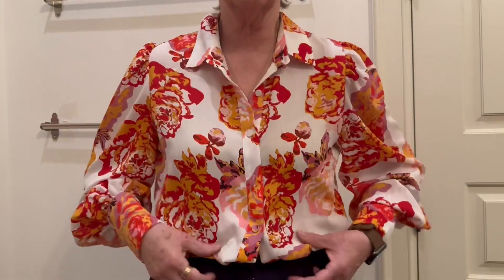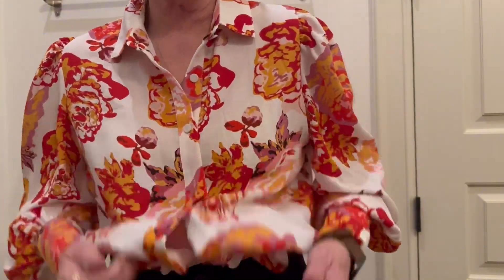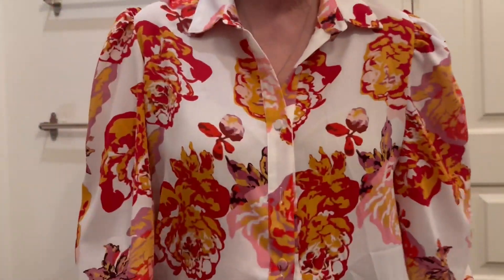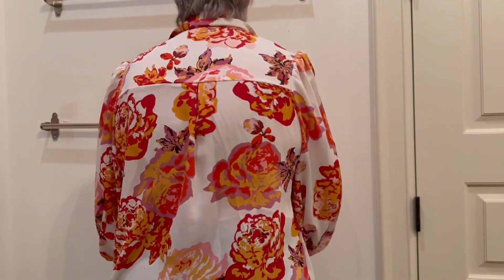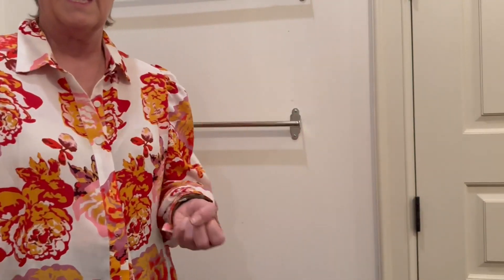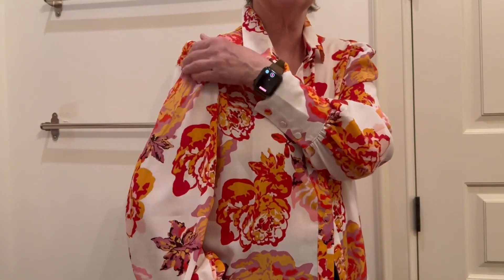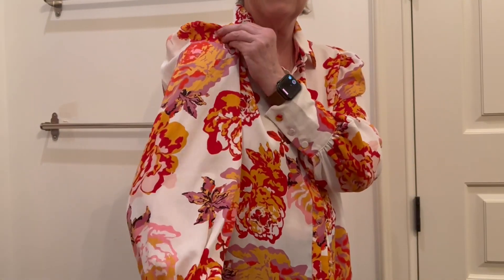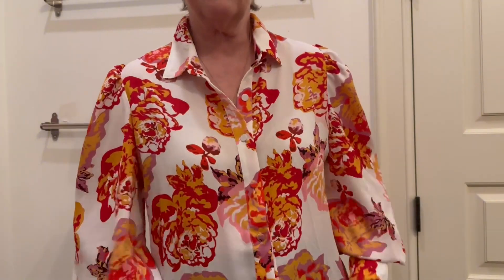I love this shirt here why EVALESS Womens Shirts